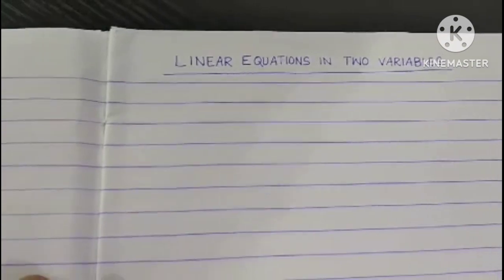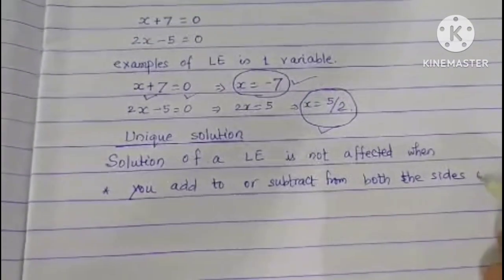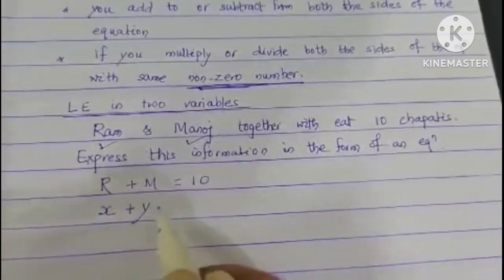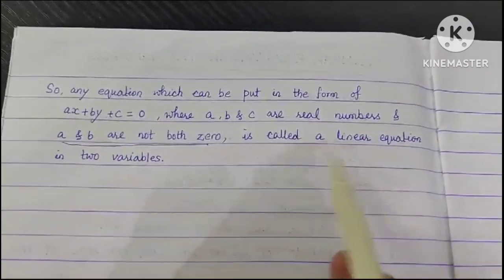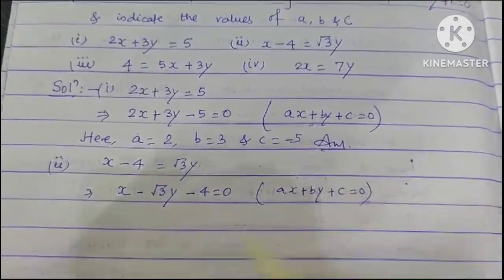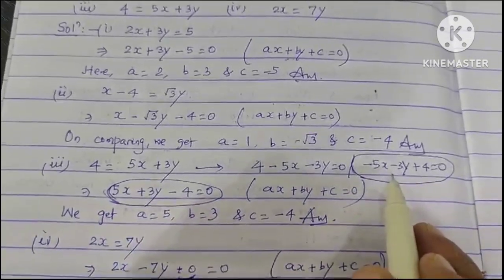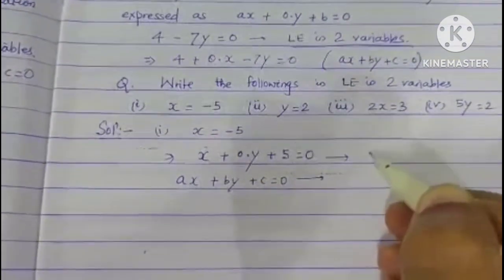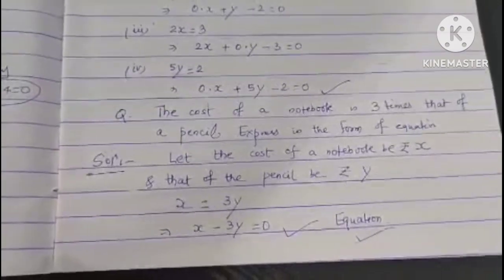Class 9 Chapter 4 | LINER EQUATION IN TWO VARIABLES | NCERT CBSE